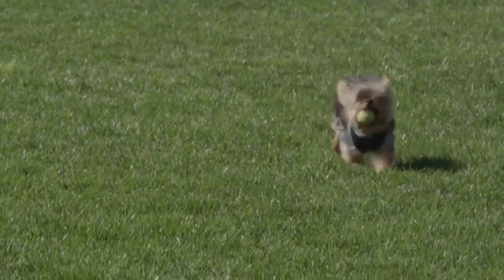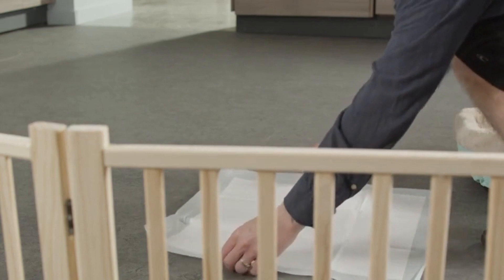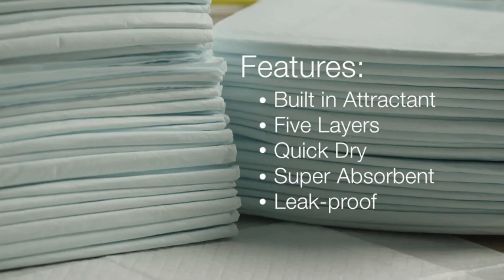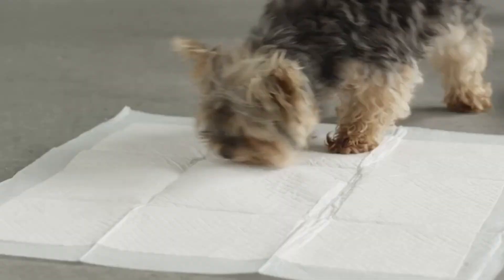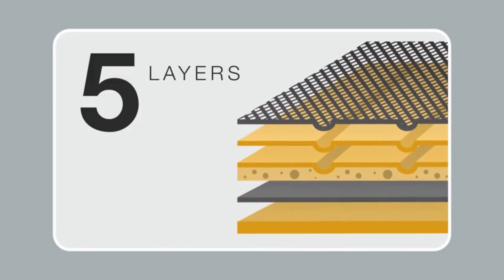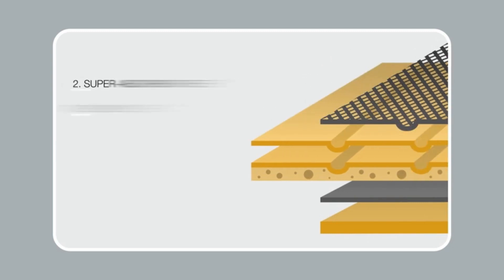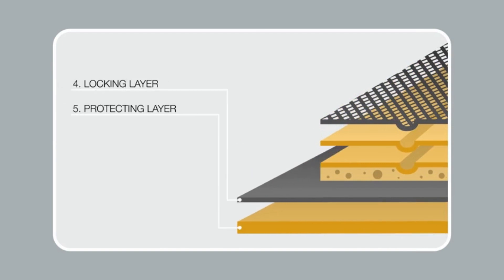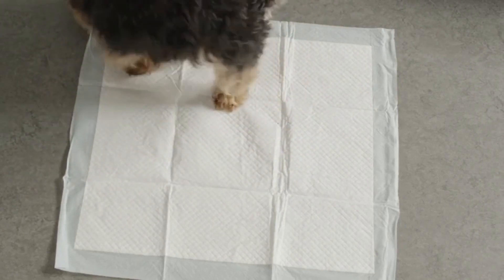Puppy Potty Training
Dog and Puppy Pads, Leak-proof 5-Layer Pee Pads with Quick-dry Surface for Potty Training.